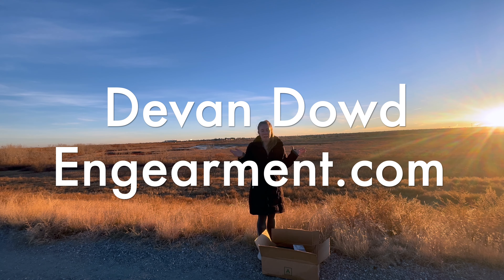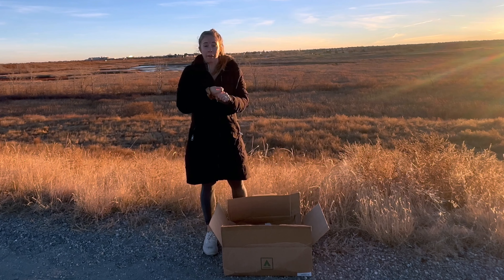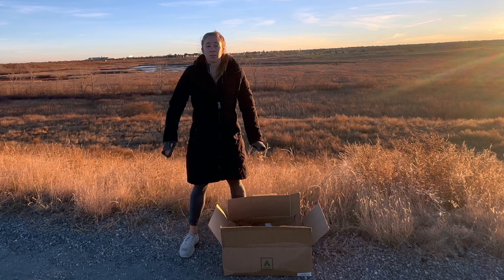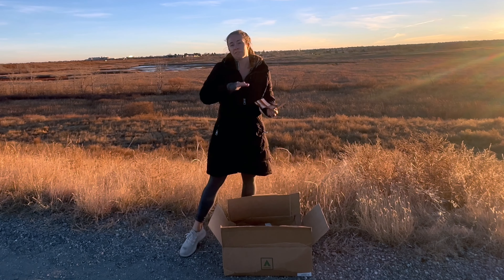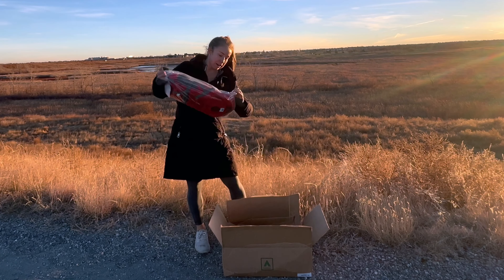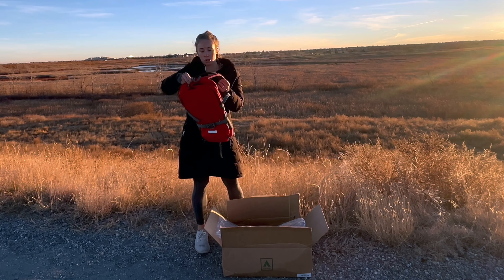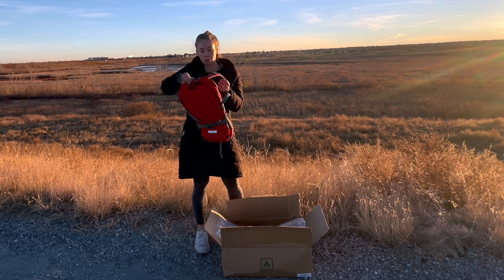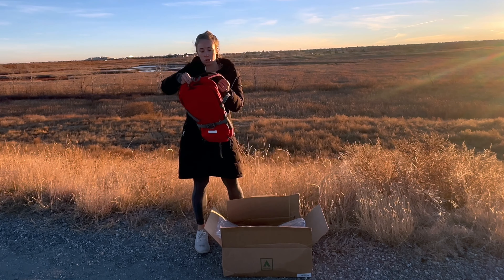Nomadik Box - Customized Outdoor Gear for Adventures People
That is the Nomadik Box?  What is inside?? Devan Dowd of Engearment goes over the system.